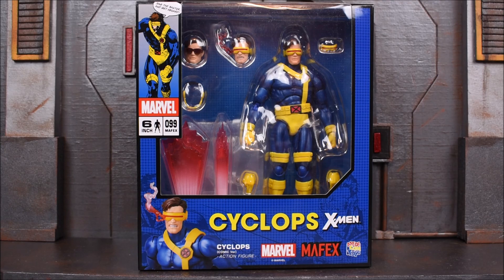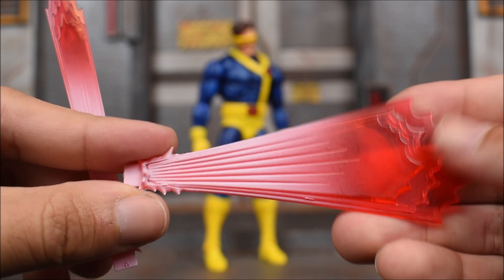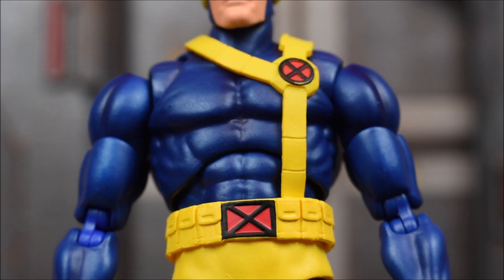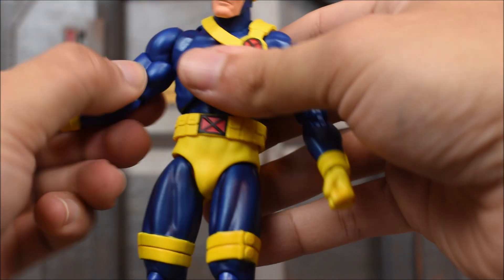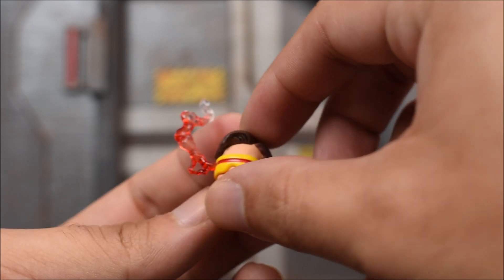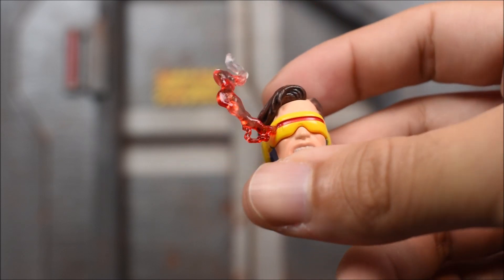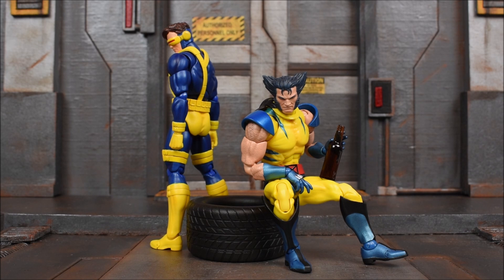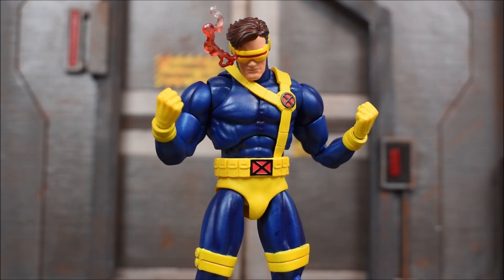Medicom Mafex No. 099 Uncanny X-Men Comic Jim Lee Cyclops Review